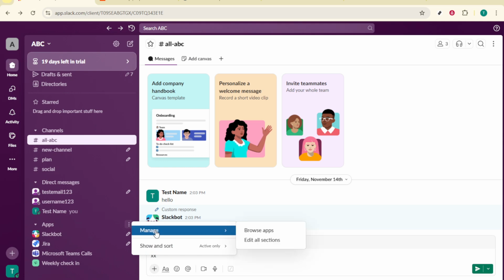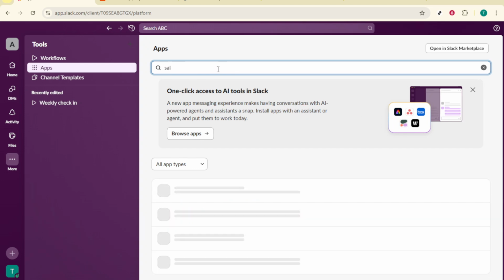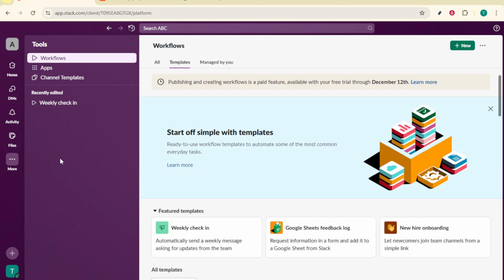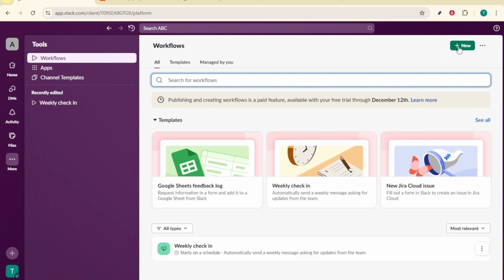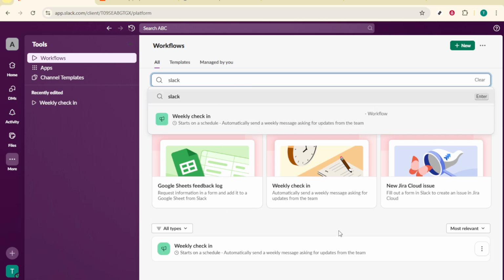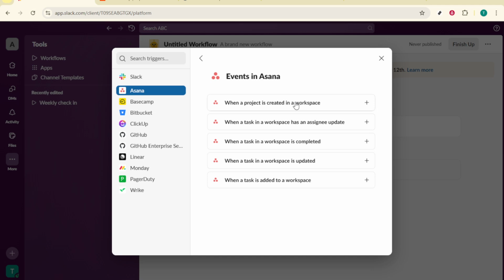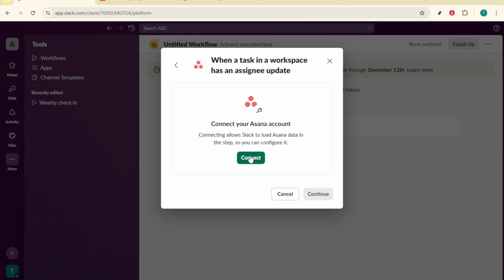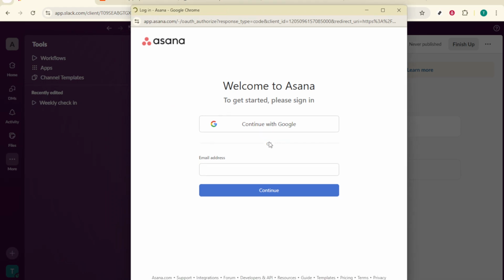Create Asana Tasks from Slack Messages [2025 Guide]